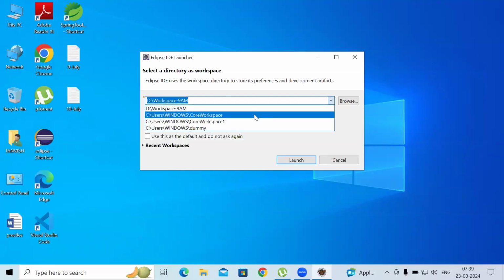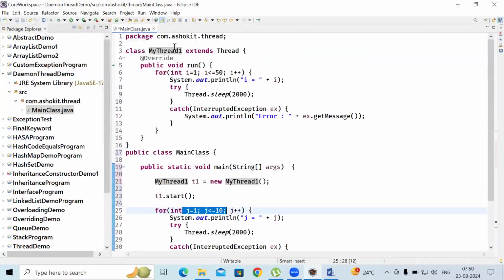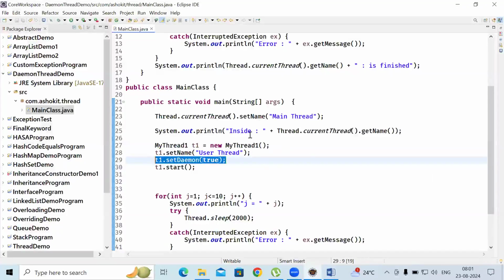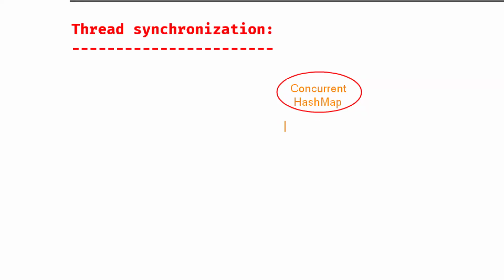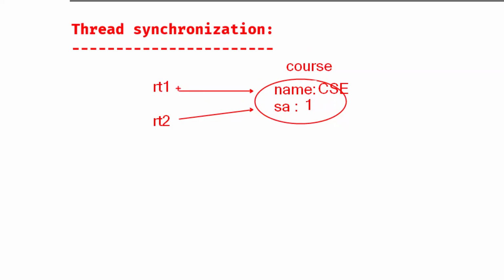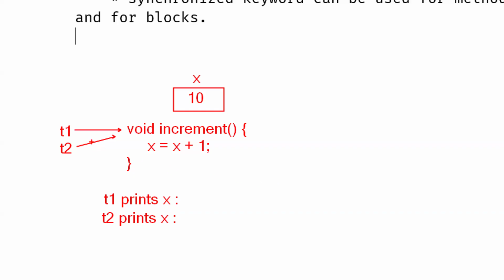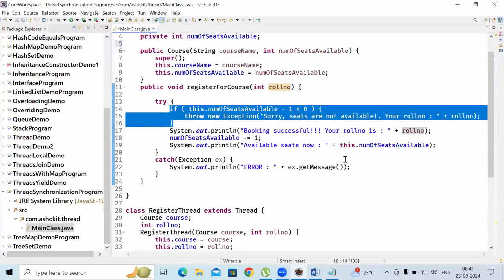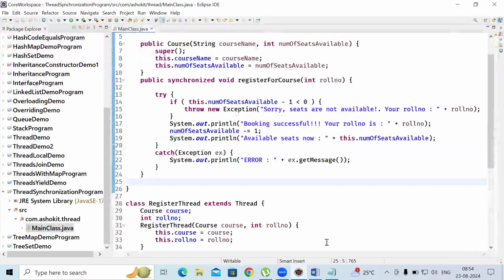96. Core Java